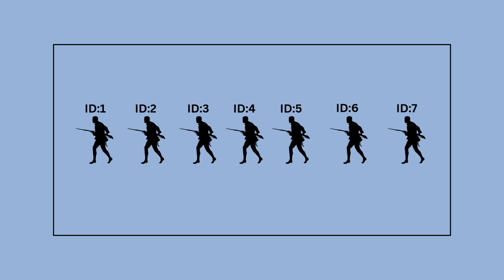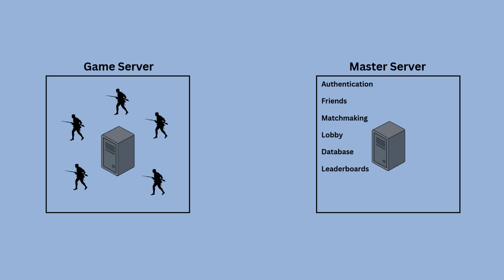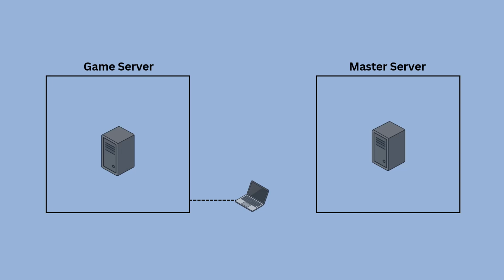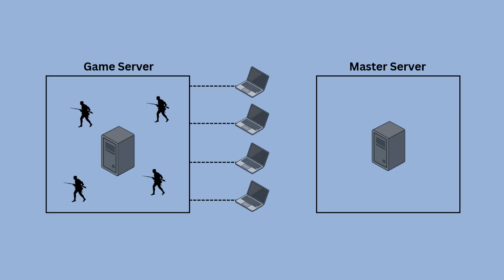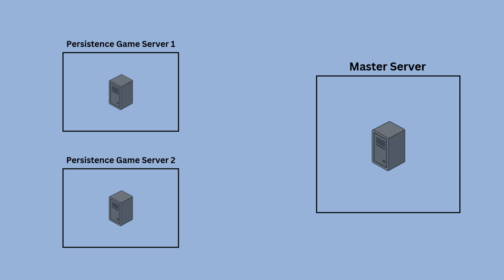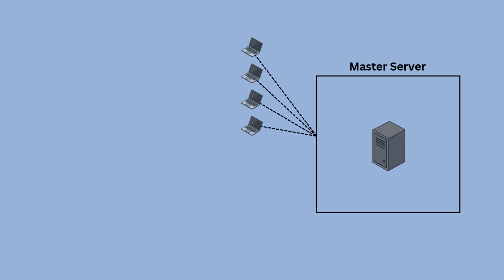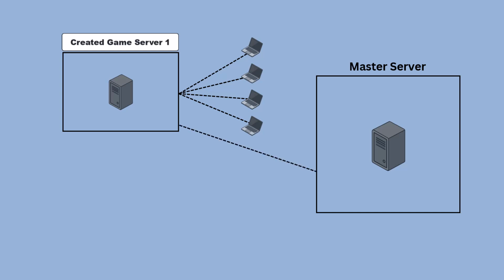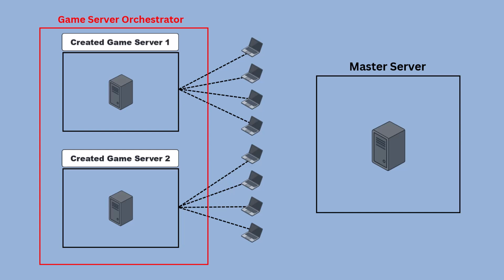Multiplayer Game Server Overview - Different Types of Game Server (Game Networking Basics Part 5)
This series takes you from absolute networking basics to advanced concepts like server authority and cloud orchestration, empowering you to build your own online games.